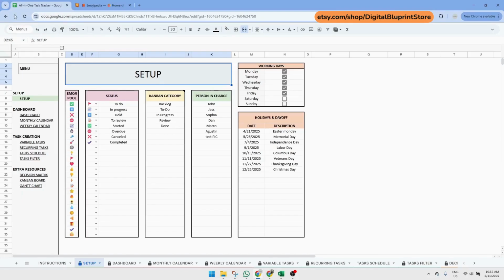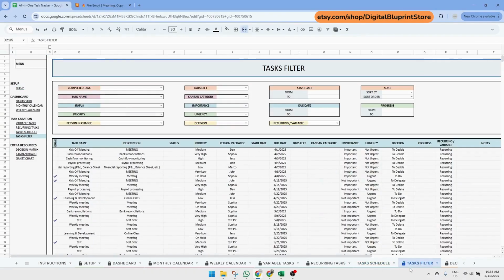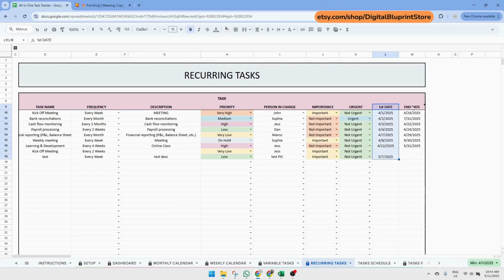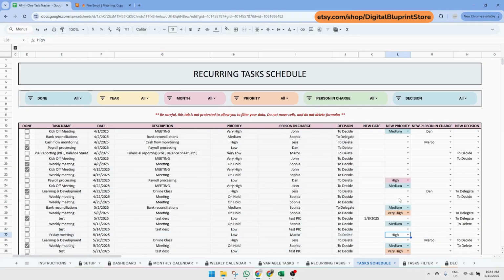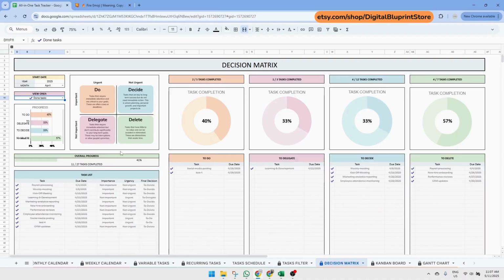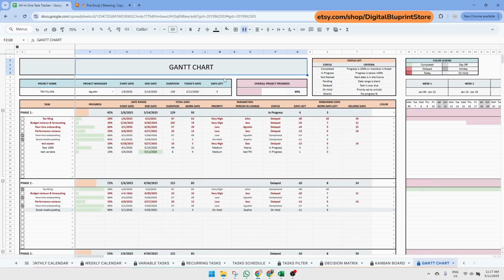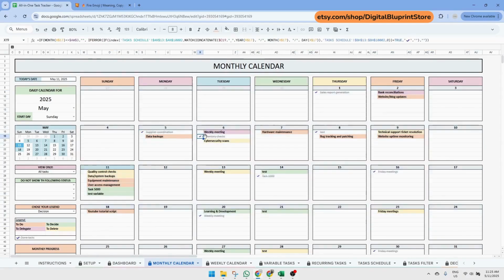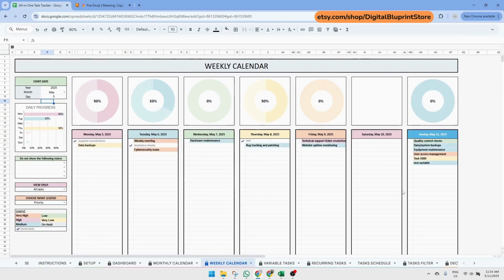The Ultimate Task Tracker tutorial - Gantt Chart - KanBan - Recurring and Variable Tasks - Calendar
Hi, welcome to this Digital Bluprint Store Tutorial!